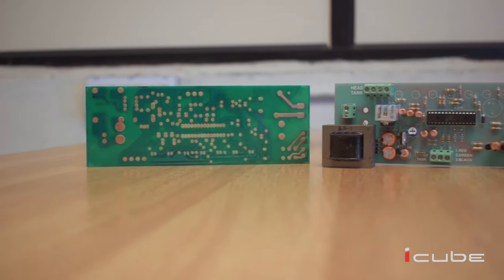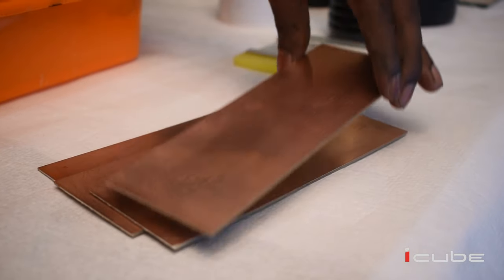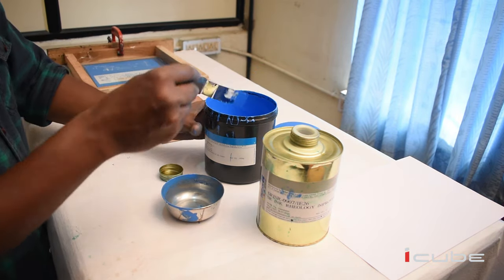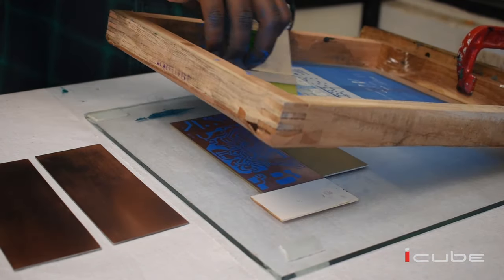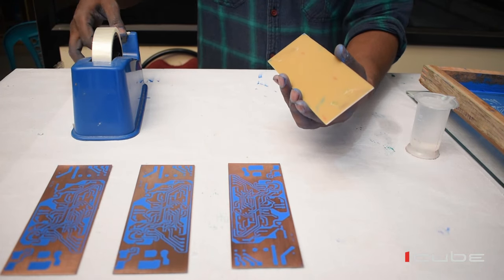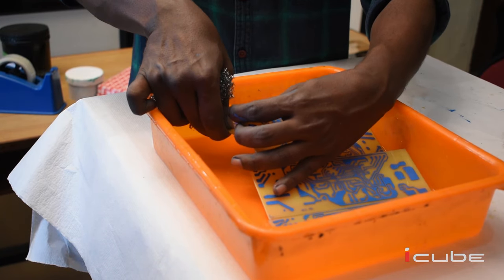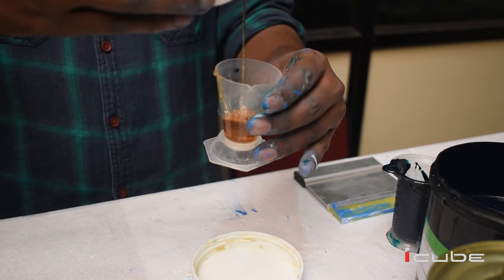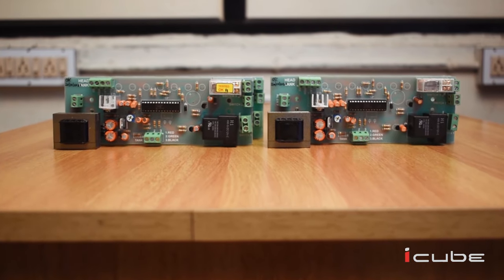PCB Manufacturing Process , PCB making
This is a video explaining how to make PCB easily in home with High quality. This video will educate you in producing PCB With high quality with ease